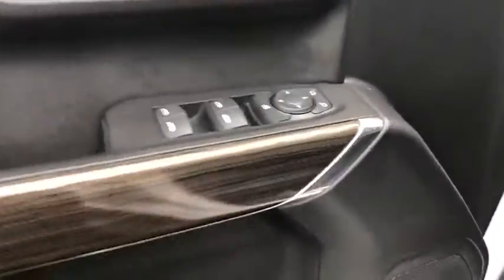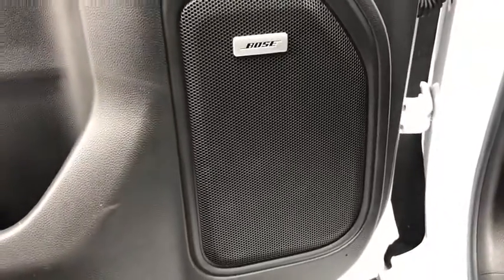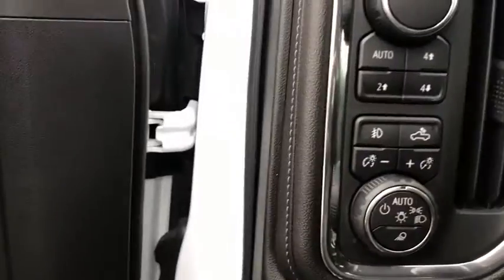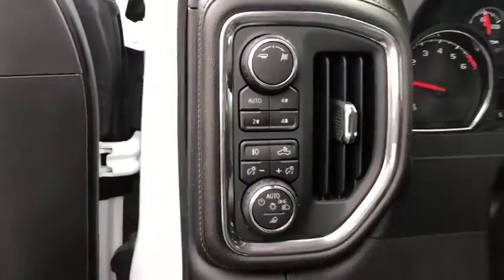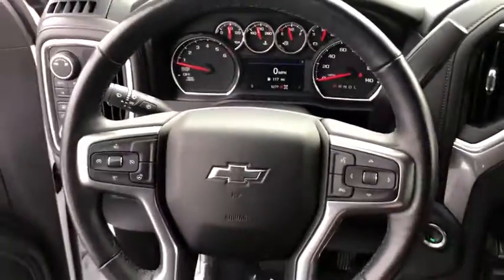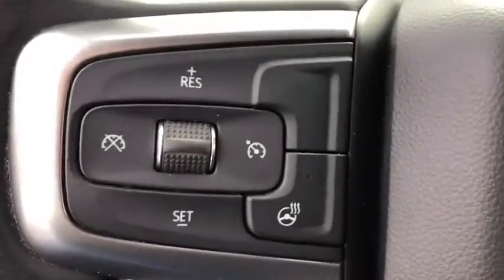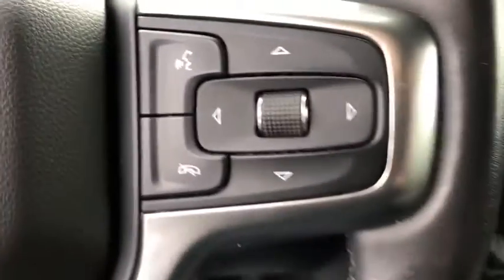2019 Chevrolet Silverado_1500 Cleveland, Parma, Elyria, Berea, Brookpark, OH 9H0148AB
Used 2019 Chevrolet Silverado_1500 available in Cleveland, Ohio at Montrose Mazda of Cleveland. Servicing the Parma, Elyria, Berea, Brookpark, OH area.
2019 Chevrolet Silverado_1500 LT Trail Boss - Stock#: 9H0148AB - VIN#: 1GCPYFED9KZ103289

Montrose Mazda of Cleveland
9600 Brookpark Rd

JUST TRADED ON A NEW JAGUAR!! PREISTINE 2019 Chevrolet Silverado 1500 LT Trail Boss 4WD 2LT Crew Cab.brbrEcoTec3 5.3L V8 8-Speed Automatic 4WD Summit White Jet Black Leather Appointed Seat Trim 10-Way Power Driver Seat w/Lumbar 120-Volt Bed Mounted Power Outlet 120-Volt Instrument Panel Power Outlet 12-Volt Rear Auxiliary Power Outlet 170 Amp Alternator 2 USB Ports (First Row) 4.2 Diagonal Color Display Driver Info Center Auxiliary External Transmission Oil Cooler Bluetooth For Phone Convenience Package II Convenience Package w/Buckets Seats Deep-Tinted Glass Dual Exhaust w/Polished Outlets Dual-Zone Automatic Climate Control Electric Rear-Window Defogger Electronic Cruise Control Front Bucket Seats Front LED Fog Lamps HD Radio HD Rear Vision Camera Heated Driver & Front Passenger Seats Heated Steering Wheel Heavy-Duty Rear Locking Differential High Capacity Air Filter High Gloss Black Grille High Gloss Black Mirror Caps Hill Descent Control Hitch Guidance Keyless Open & Start LED Cargo Area Lighting Manual Tilt Wheel Steering Column Manual Tilt/Telescoping Steering Column Off-Road Suspension w/2 Lift Performance Red Recovery Hooks Power Sliding Rear Window w/Rear Defogger Preferred Equipment Group 2LT Premium Bose 7-Speaker Sound System Radio: Chevrolet Infotainment 3 Plus System Rear Dual USB Charging-Only Ports Rear Vision Camera Remote Vehicle Starter System Single-Zone Manual/Semi-Automatic Air Conditioning SiriusXM Radio Steering Wheel Audio Controls Suspension Package Trailering Package Wheels: 18 x 8.5 Black Painted Aluminum. LT Trail Boss 4D Crew CabbrbrAt Montrose Westside Auto Campus providing our customers with the best vehicles at the best prices is our number one goal! Westside carries the largest of the areas finest Pre-owned inventory. All of our pre-owned vehicles are fully inspected. We offer free car washes for as long as you own your vehicle. We also check the market daily that saves you hundreds or thousands over the competition!
Advanced Trailering Package|Bed Protection Package|Convenience Package II|Convenience Package w/Buckets Seats|Leather Package|Preferred Equipment Group 2LT|Safety Package|Suspension Package|Trailering Package|Up-Level Rear Seat w/Storage Package|2 USB Ports (First Row)|6 Speakers|6-Speaker Audio System|AM/FM radio: SiriusXM|HD Radio|Premium Bose 7-Speaker Sound System|Radio data system|Radio: Chevrolet Infotainment 3 Plus System|Radio: Chevrolet Infotainment 3 System|Rear Dual USB Charging-Only Ports|SiriusXM Radio|Steering Wheel Audio Controls|Air Conditioning|Dual-Zone Automatic Climate Control|Electric Rear-Window Defogger|Rear window defroster|Single-Zone Manual/Semi-Automatic Air Conditioning|120-Volt Bed Mounted Power Outlet|120-Volt Instrument Panel Power Outlet|12-Volt Rear Auxiliary Power Outlet|4-Way Manual Driver Seat Adjuster|Bluetooth For Phone|Power Front Windows w/Driver Express Up/Down|Power Front Windows w/Passenger Express Down|Power Rear Windows w/Express Down|Power steering|Power windows|Remote keyless entry|Remote Vehicle Starter System|Steering wheel mounted audio controls|Universal Home Remote|Manual Tilt Wheel Steering Column|Manual Tilt/Telescoping Steering Column|Speed-sensing steering|Traction control|4-Wheel ABS Disc Brakes|ABS brakes|Dual front impact airbags|Dual front side impact airbags|Electrical Lock Control Steering Column|Front anti-roll bar|Front wheel independent suspension|Keyless Open & Start|Low tire pressure warning|Occupant sensing airbag|Overhead airbag|Power Door Locks|Brake assist|Electronic Stability Control|Hill Descent Control|Rear Vision Camera|Delay-off headlights|Front fog lights|Fully automatic headlights|Perimeter Lighting|Panic alarm|Security system|Theft Deterrent System (Unauthorized Entry)|Electronic Cruise Control|Speed control|Heavy-Duty Rear Locking Differential|170 Amp Alternator|Auxiliary External Transmission Oil Cooler|High Capacity Air Filter|Chevytec Spray-On Black Bedliner|Dual Exhaust w/Polished Outlets|Front LED Fog Lamps|Front License Plate Kit|Heated door mirrors|High Gloss Black Grille|High Gloss Black Mirror Caps|Hitch Guidance|LED Cargo Area Lighting|Off-Road Suspension w/2 Lift|Power door mirrors|Rear step bumper|Rear Wheelhouse Liners|2 USB Ports|4.2 Diagonal Color Display Driver Info Center|All-Weather Fl